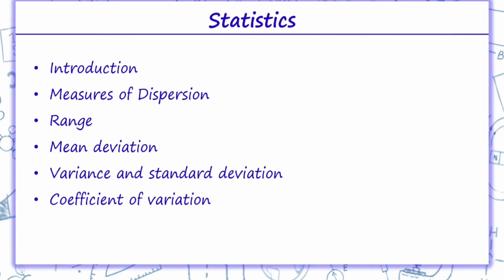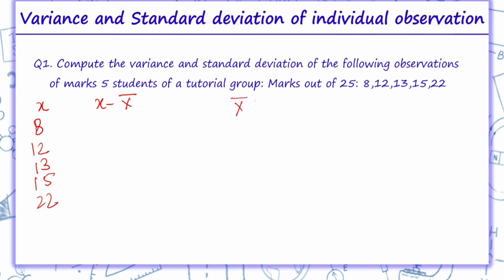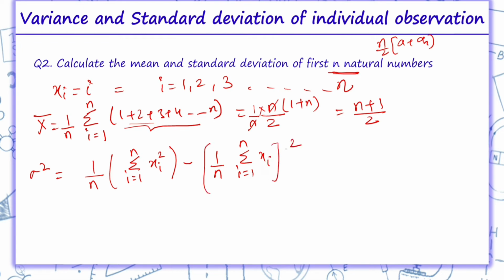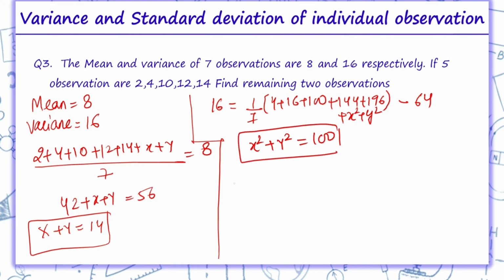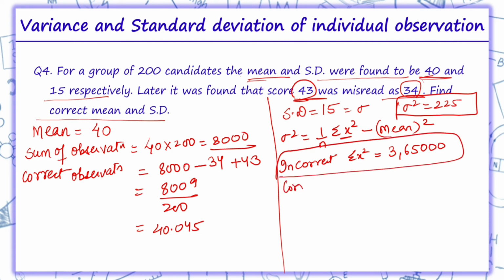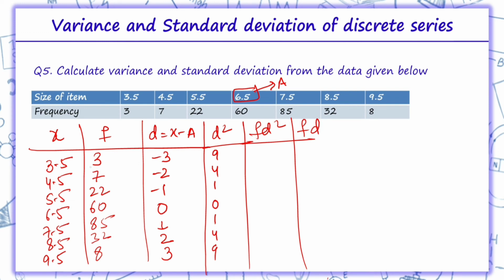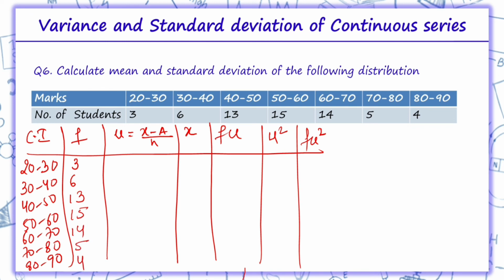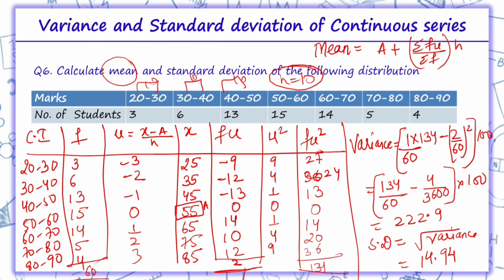Statistics Class XI Part 2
Statistics Part 2  Covers
Variance and Standard deviation for
1) Individual Series
2)Discrete Series
3)Continuous  Series